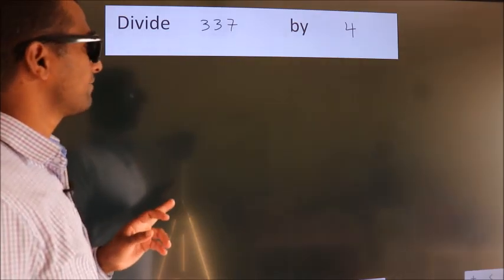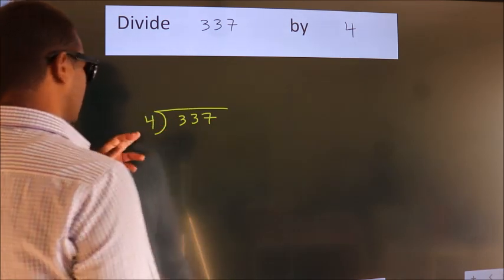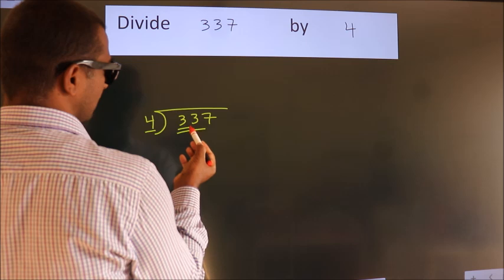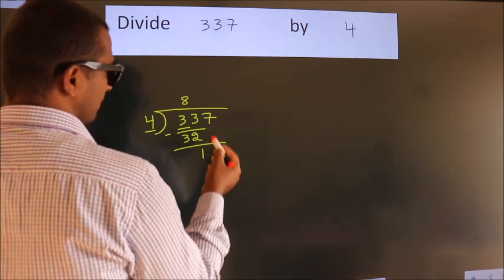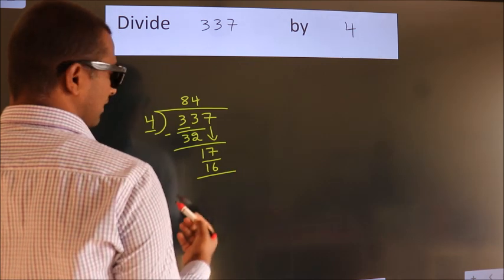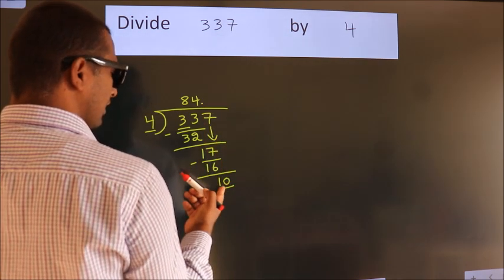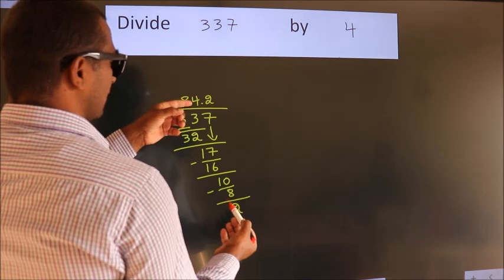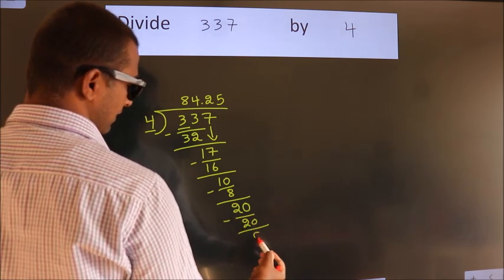Divide 337 by 4 Divide completely